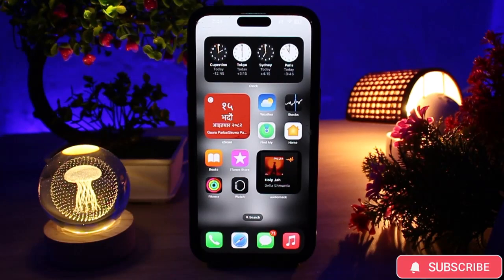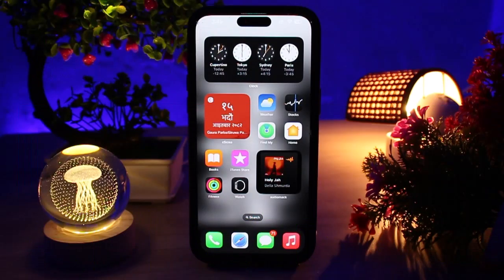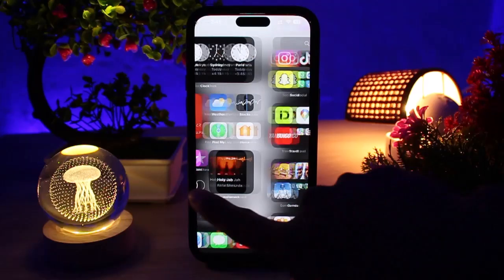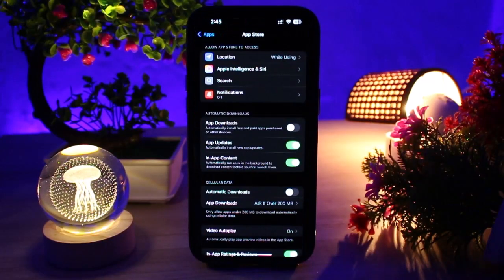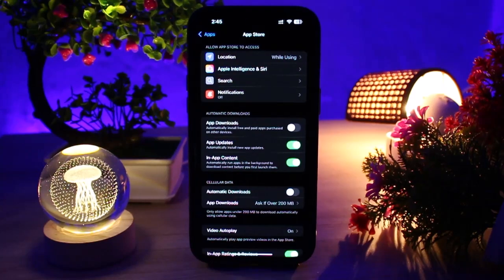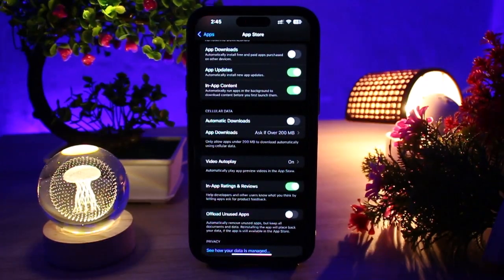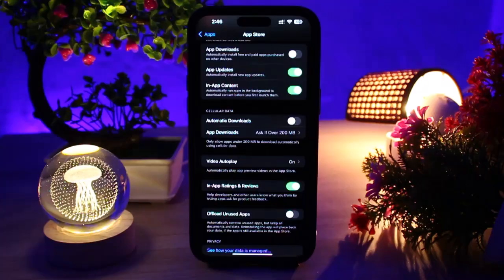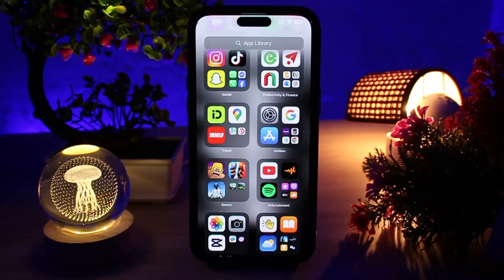iPhone Tutorial: Enable iTunes & App Store Access - Here's How - 2025